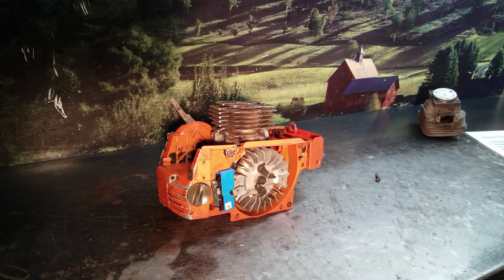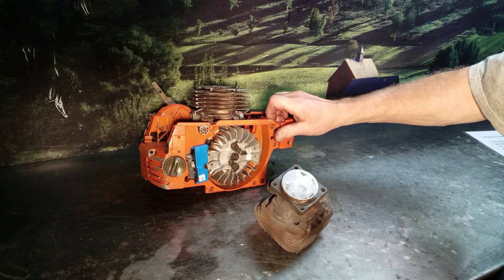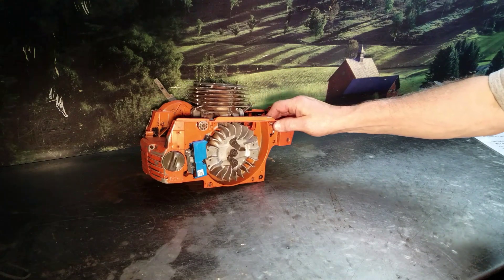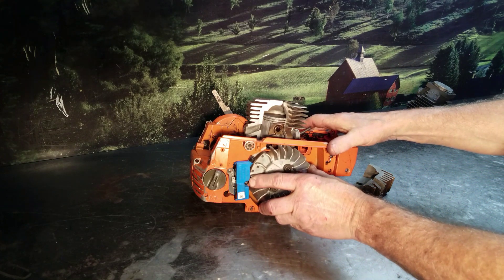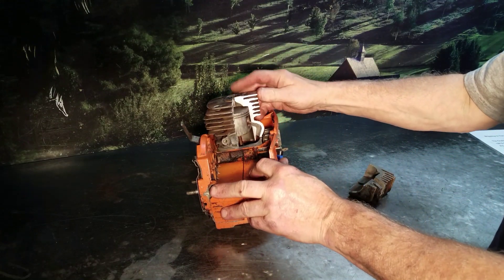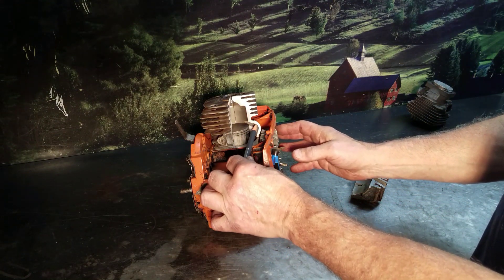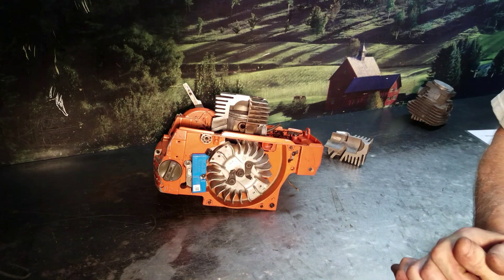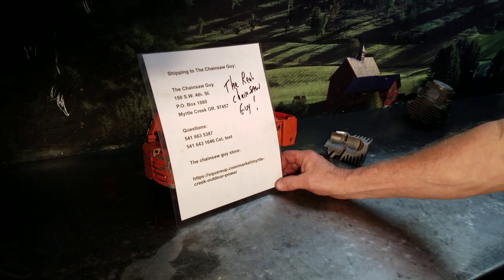The Chainsaw Guy Shop Talk West Coast Performance Muscle Saws 101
The Chainsaw Guy Building High Performance West Coast Muscle Saws,  Basics